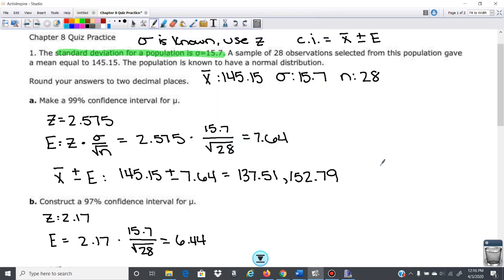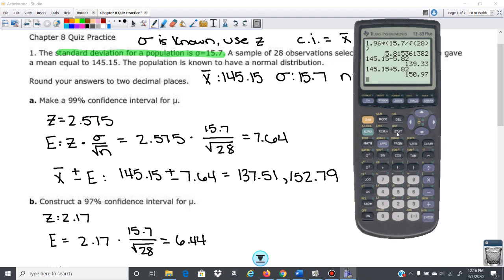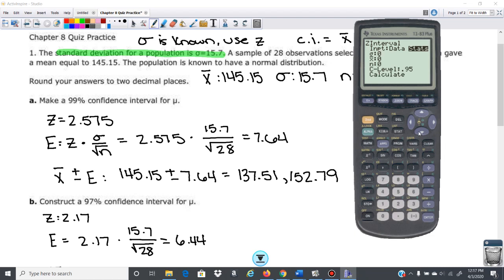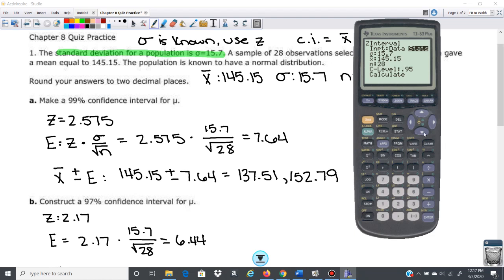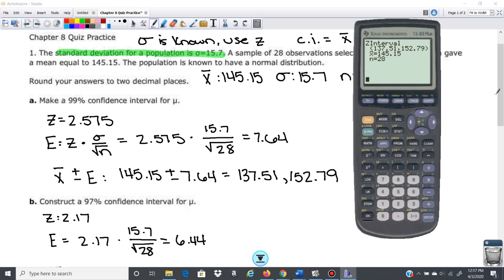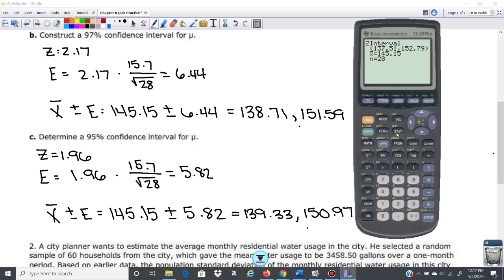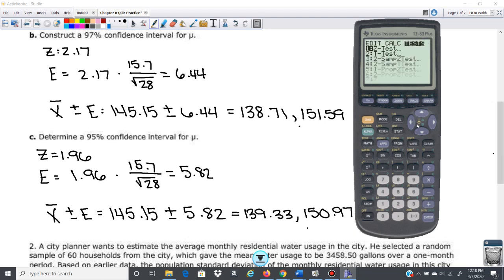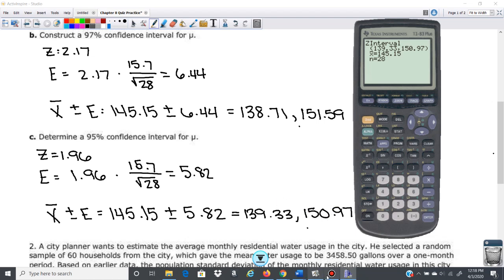Confidence Intervals Using a Calculator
Constructing a confidence interval using TI-83